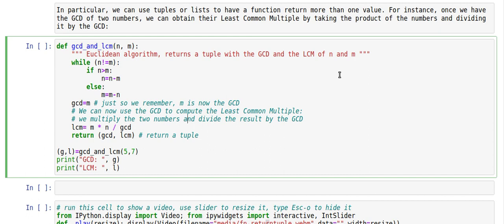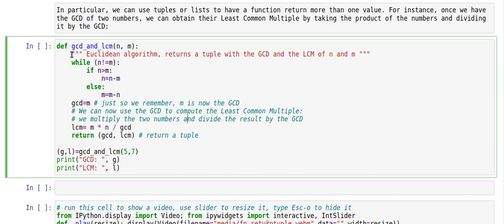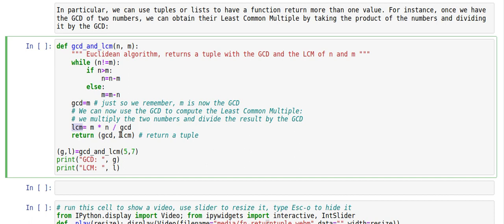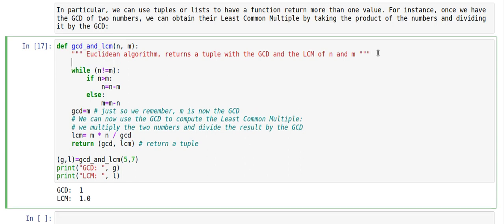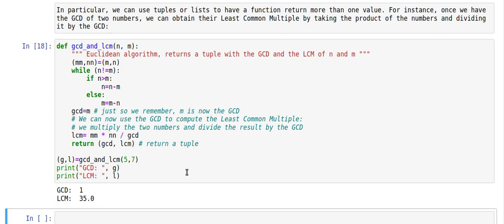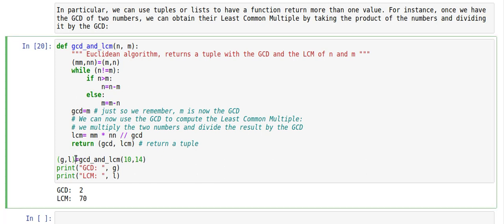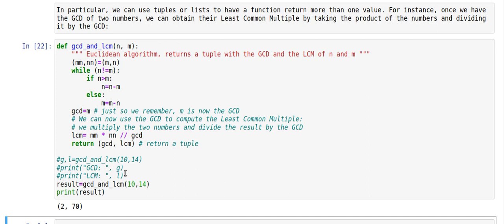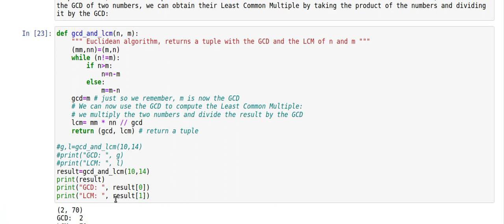Functions returning a tuple: a Pythonic way to return more than one value.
Tuples  are a handy way of returning more than one value from a Python function, and they can be unpacked on the fly into separate variables. Can you spot the error in the initial code? Check out the notebook linked below for more information on functions in Python.

Embedded video, part of the following course:
Computer Programming at Queen Mary, University of London